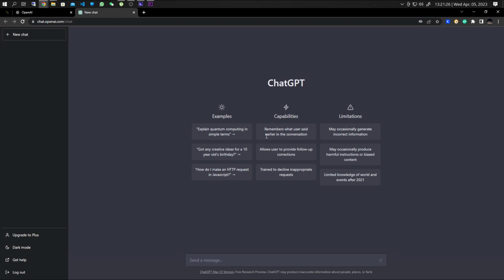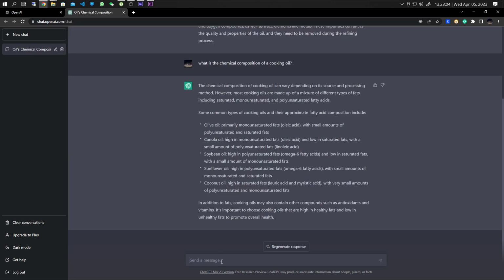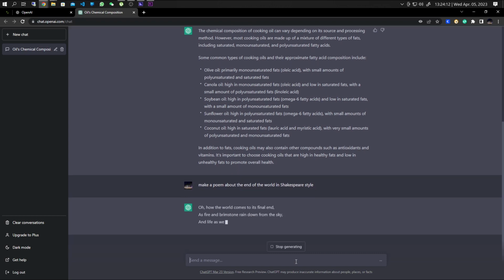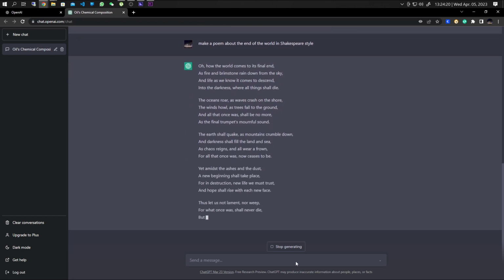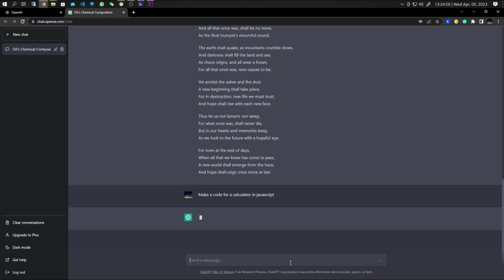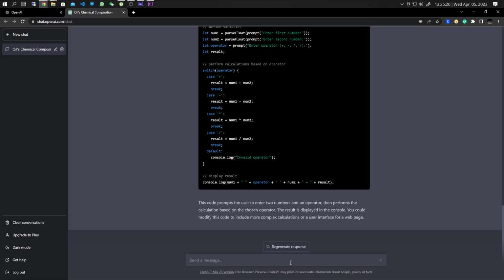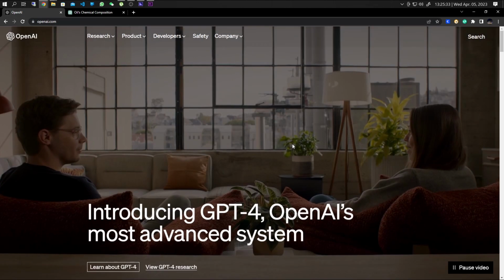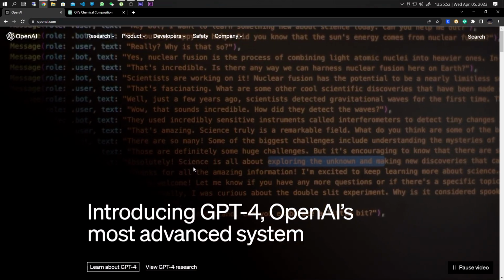How To Use Chat Gpt By Open Ai (Easy And Quick)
In this video I'll show you How To Use Chat Gpt By Open Ai (Easy And Quick). The method is very simple and clearly described in the video. Follow all of the steps How To Use Chat Gpt By Open Ai (Easy And Quick)